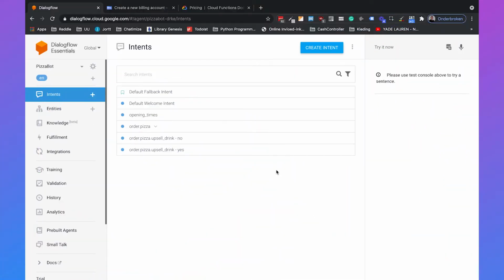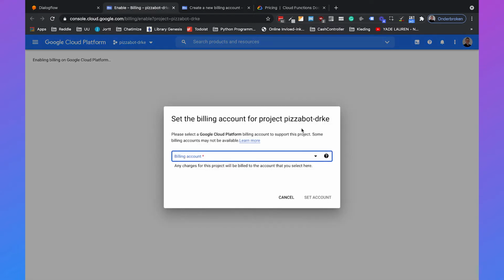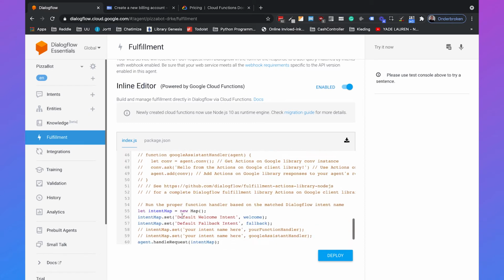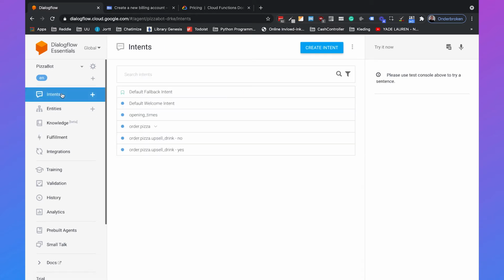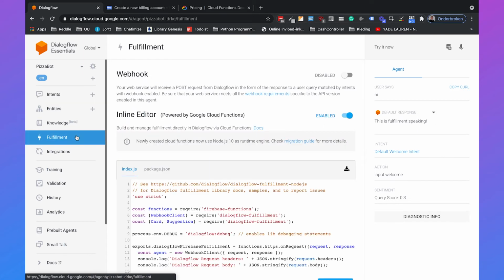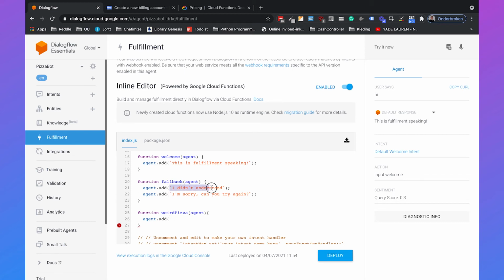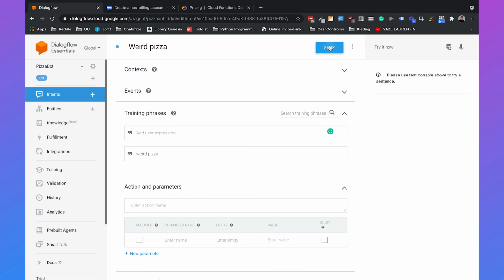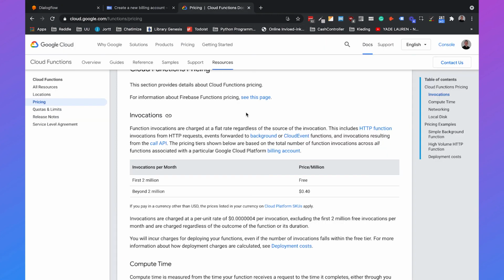How to Use Fulfillment in DialogFlow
In this video, I will explain how you can use Fulfillment in Dialogflow. I will show you:
- When you should not use Fulfillment and an alternative to using it
- How to enable Fulfillment in Dialogflow
- How to create a custom intent and attach a custom function to it
- The pricing of Dialogflow Fulfillment

When should you use not Fulfillment?

If you are not a developer and don't have the budget to hire one, I recommend to not use Dialogflow Fulfillment. Is is better to use another chatbot builder (like ManyChat or Chatfuel) and integrate it with Dialogflow.

On my channel I have several videos on how you can connect other chatbot builders to Dialogflow:

Contents:
Intro: (00:00)
When you should not use Fulfillment: (00:10)
How to enable Fulfillment: (01:08)
Respond with Fullfillment: (02:40)
Create custom intent and custom function: (04:34)
Pricing of Dialogflow Fulfillment: (07:01)